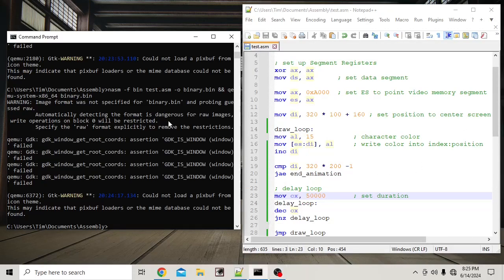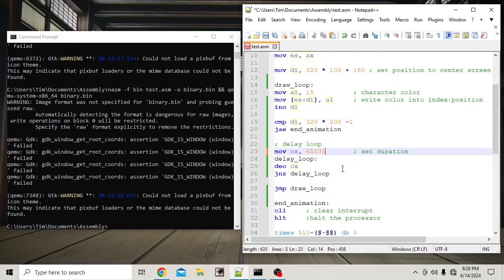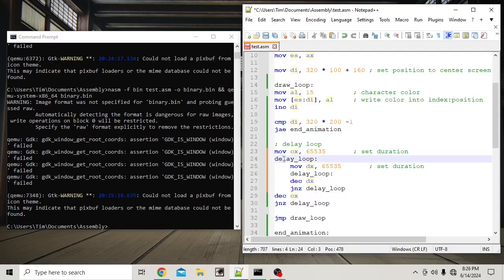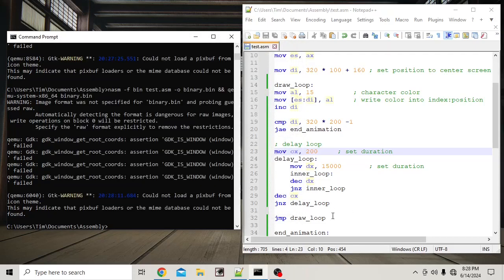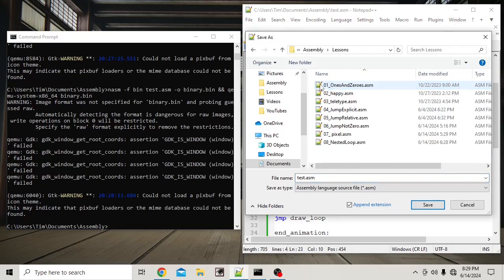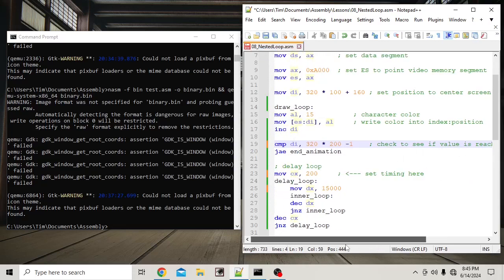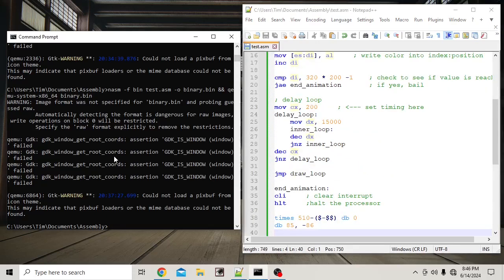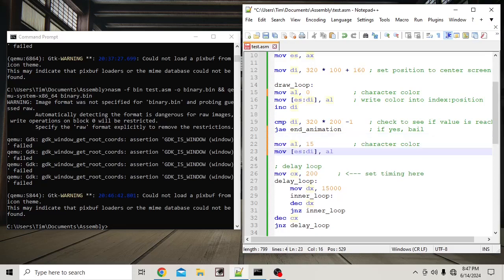Nested Loop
Further refine our Assembly animation using a Nested Loop